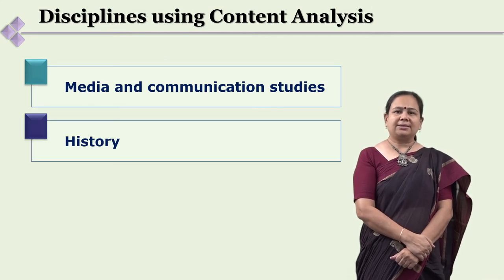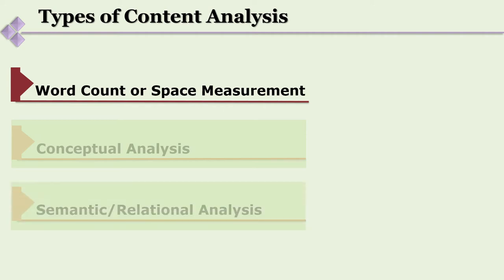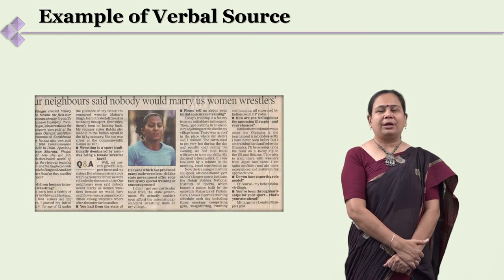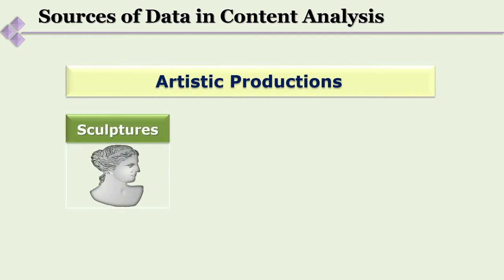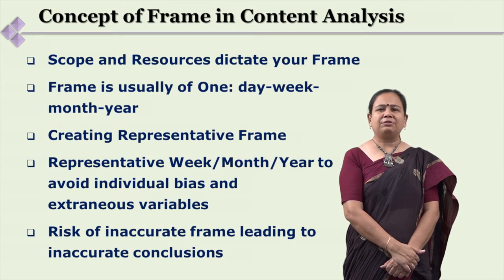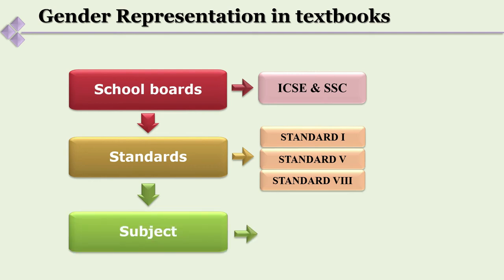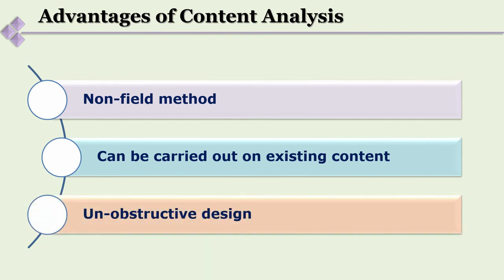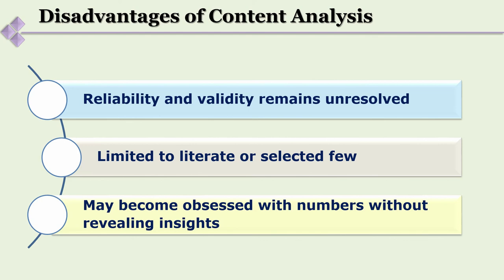Content Analysis by Dr. Mira Desai